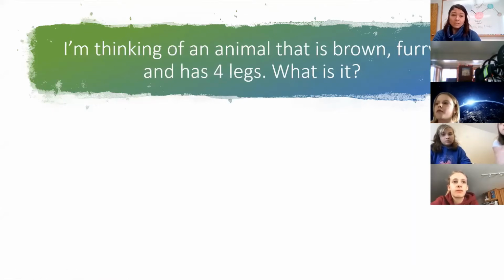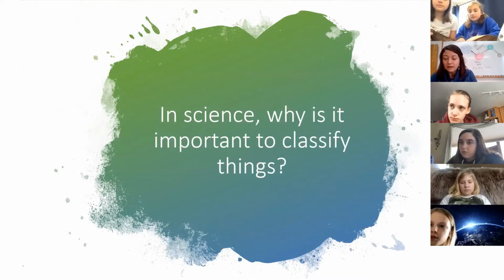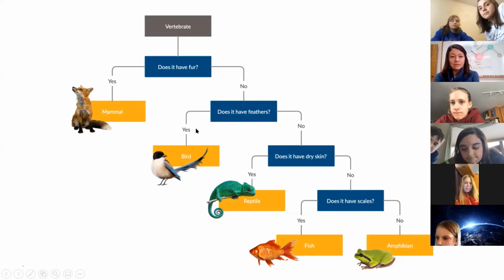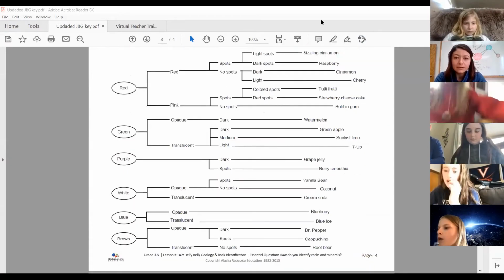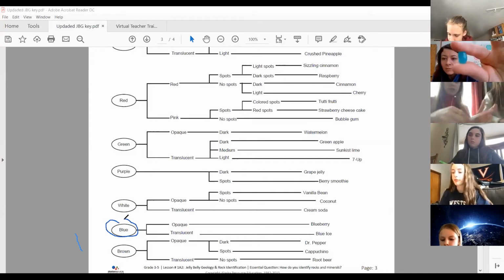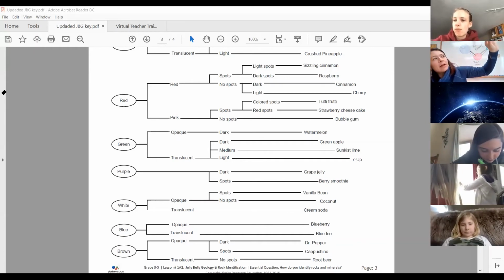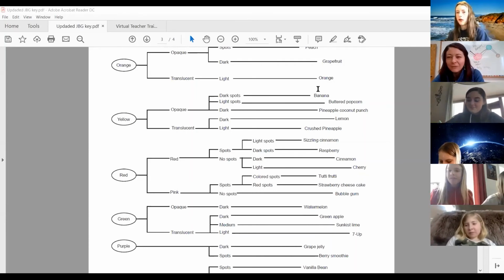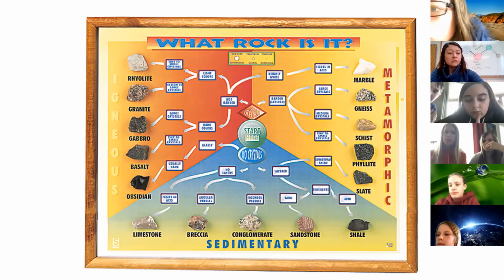Jelly Bean Geology - Zoom Lesson - ARE At Home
Alaska Resource Education has put together a few activities for all ages that you can easily do at home. Use jelly beans to learn about geology at home. for a shopping list or other activities.